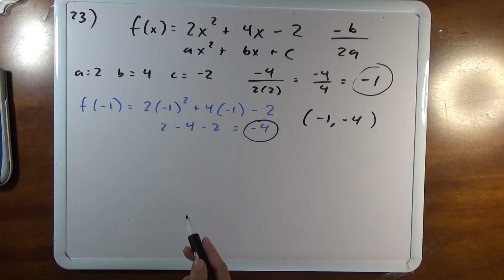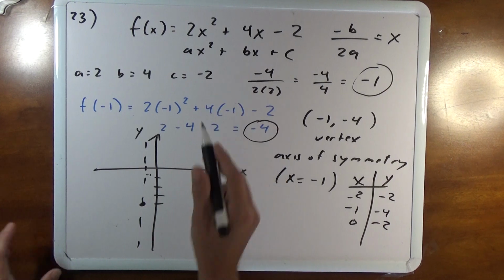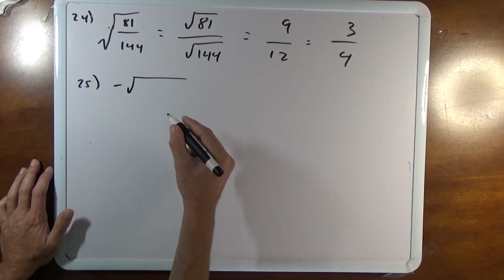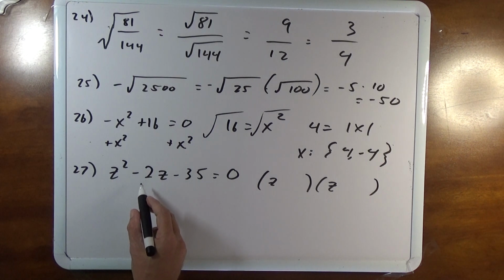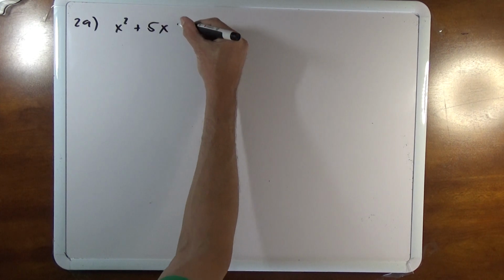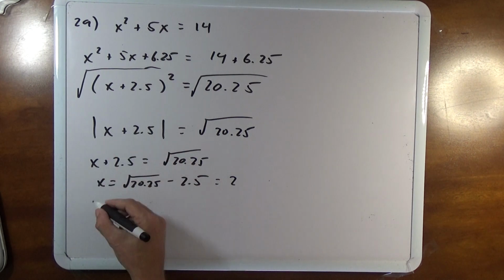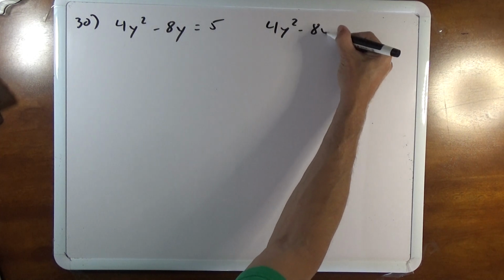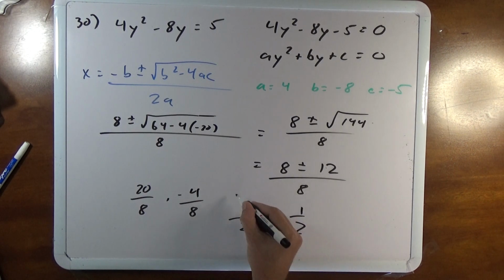00018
Algecra 1 Sem. 2 Exam review continued